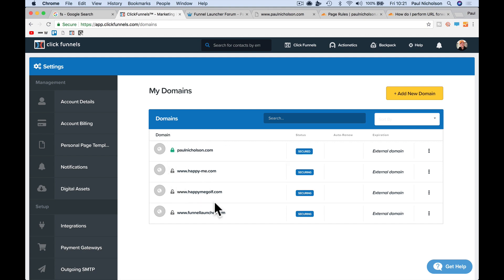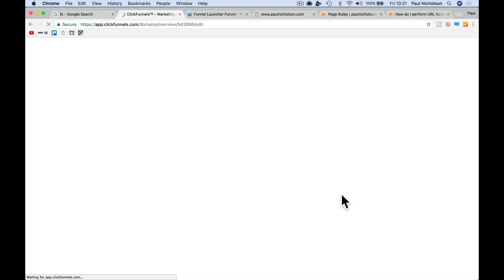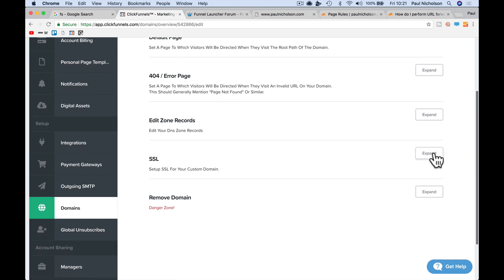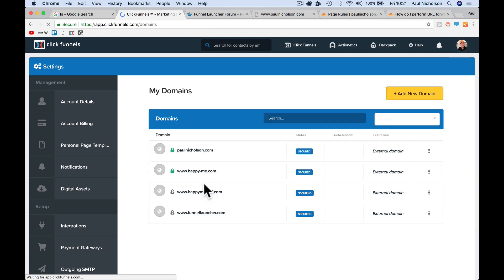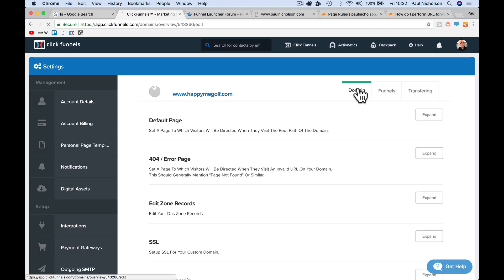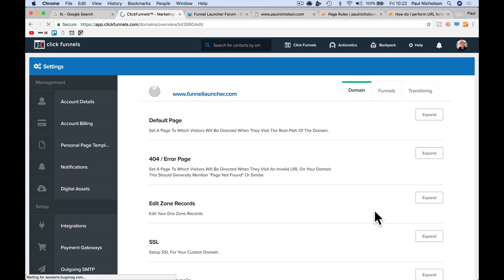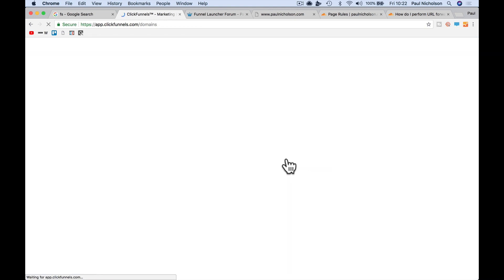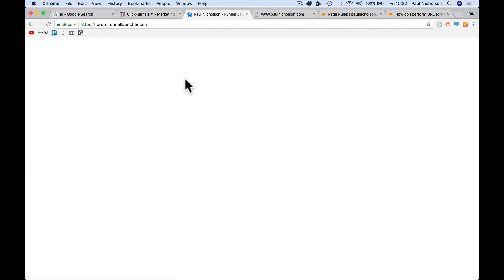Quick Fix: ClickFunnels SSL Showing Securing Not Secure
► Useful?